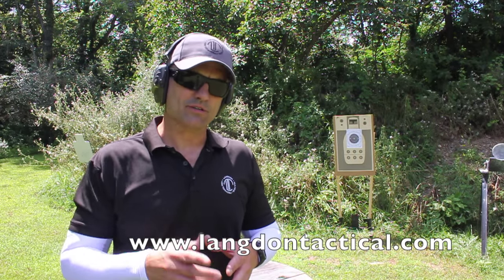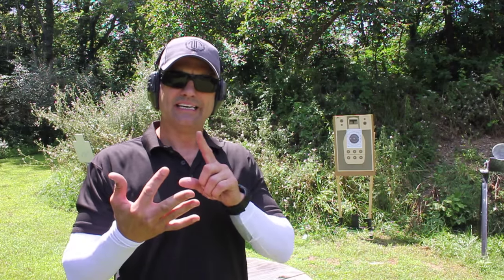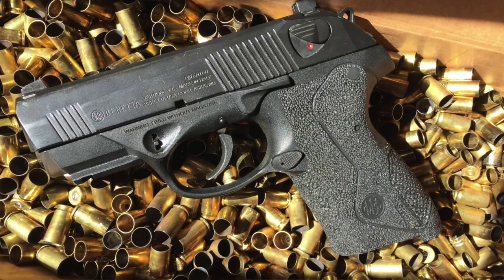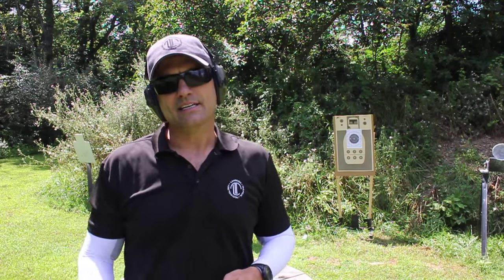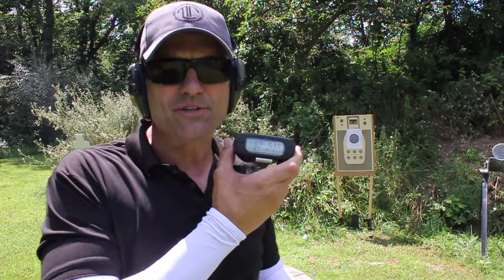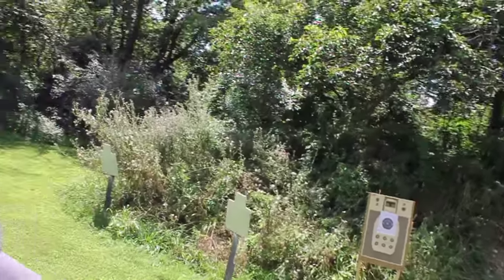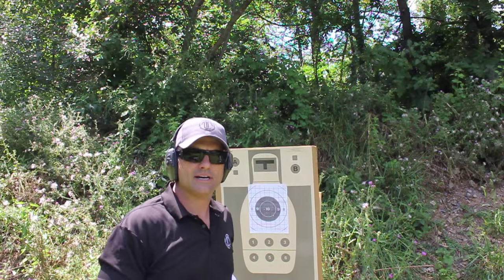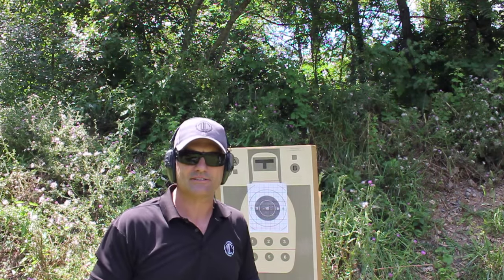Triple Six Drill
One of the accuracy at speed drills I like to run.